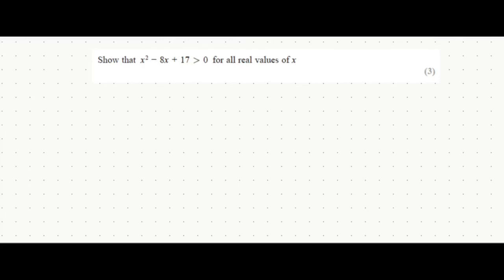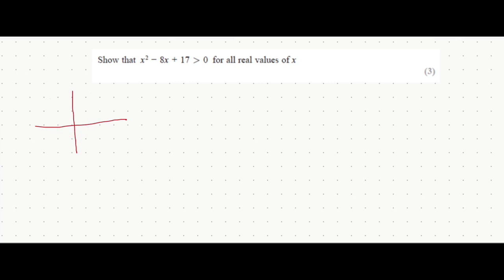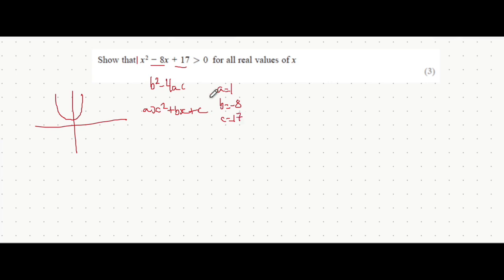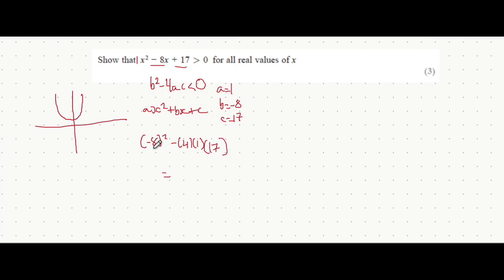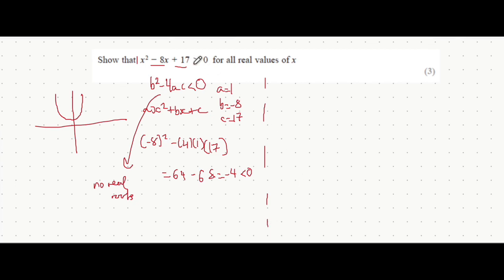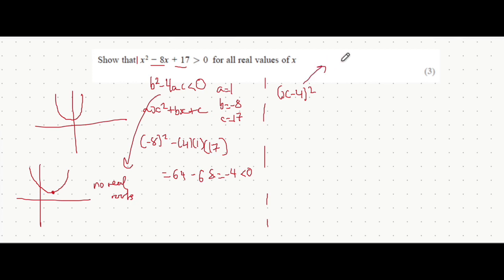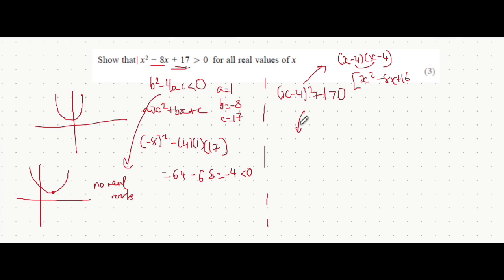Algebraic Proof: Discriminant- A Level Maths